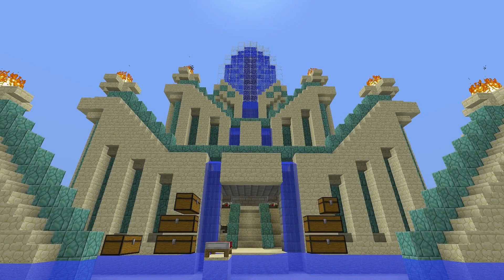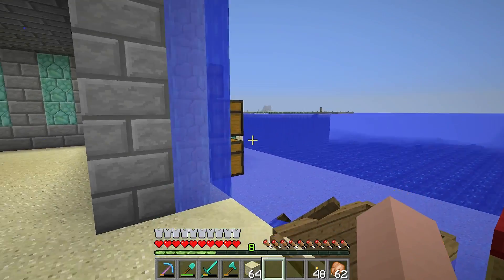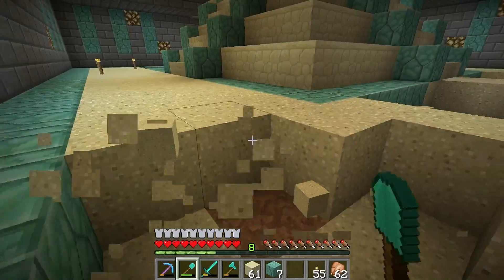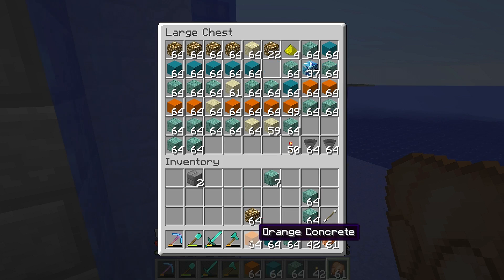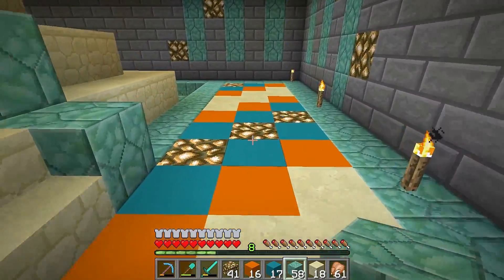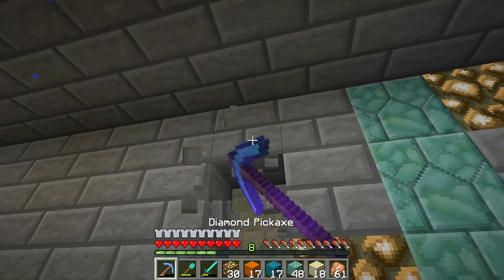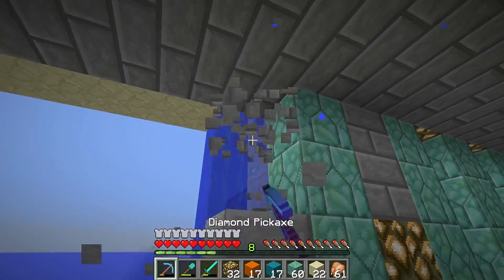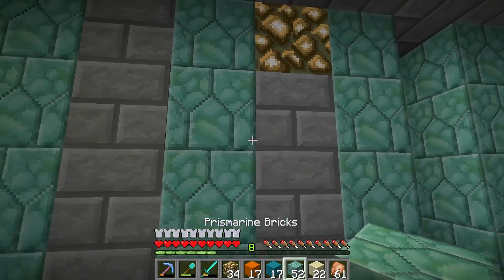Minecraft Down Under S2 - Episode 23 - The Pattern’s a Beauty!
I know we’ve been working on the chicken farm for quite a few episodes BUT I need to get this thing done! So today we are going to work on the guts of the farm. We gotta get the floor done in a pretty pattern and I think the pattern I chose really makes it pop!

Missed an episode? The Playlist here!
Data's Official Minecraft Server!

Plotz - Minecraft. Generate Spheres, Ellipsoids, Torus and more

-Coming Soon-

World Seed
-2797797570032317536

Intro Music Carousel - Let's Go Home (Sound Remedy Remix)